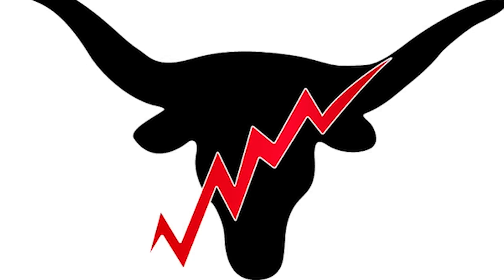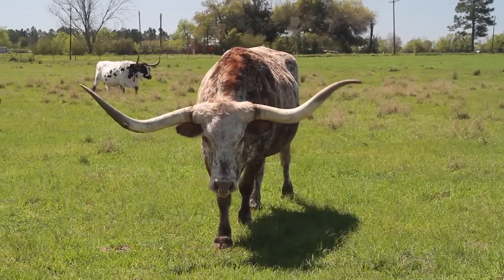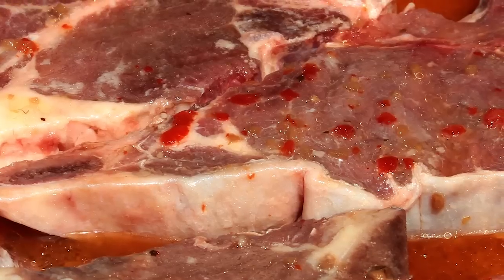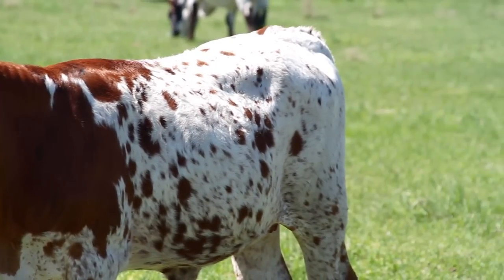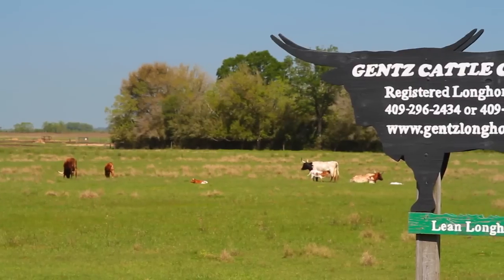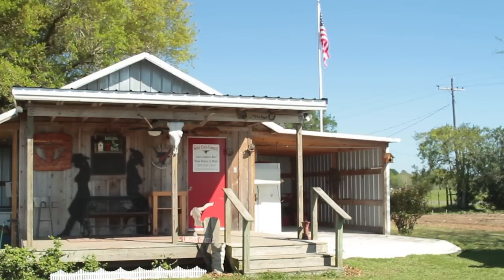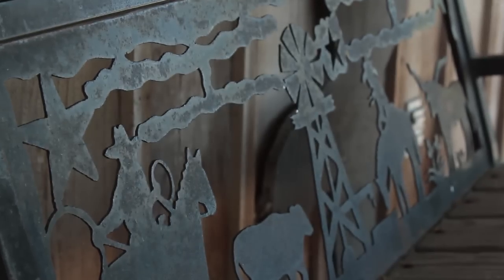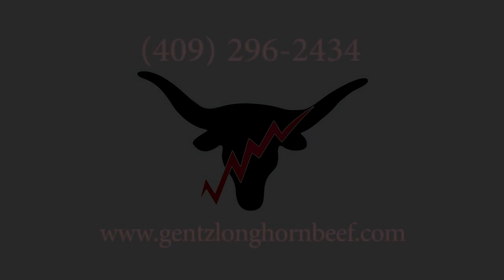Texas Longhorn Beef. Free Range Lean Grass Fed Dry Aged Beef From Texas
Free Range, lean Longhorn beef,no growth hormones, no antibiotics, Animals graze outside, are raised on grass and not corn fed. No chemicals are used in the packaging The beef is dry aged for 2 weeks and is vacuum packed and frozen. You can buy a pound of hamburger or a whole calf.